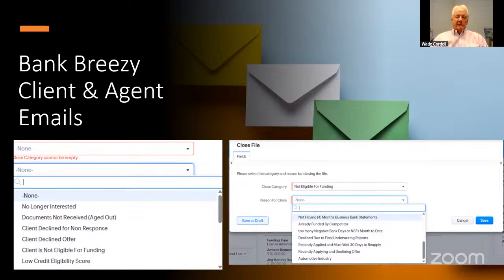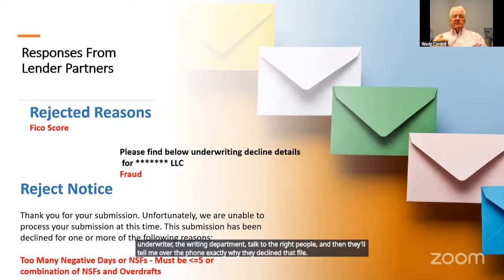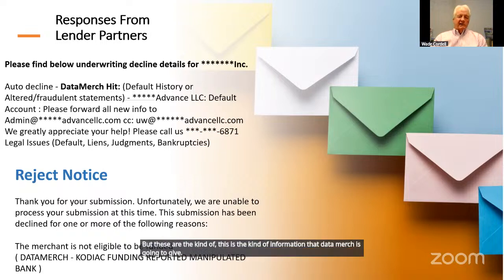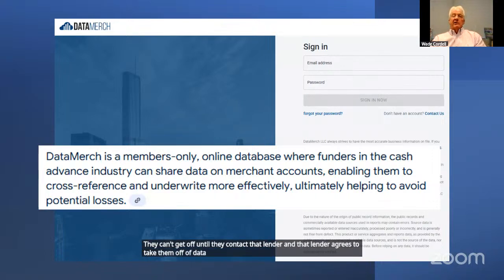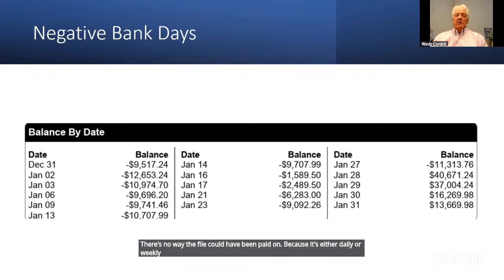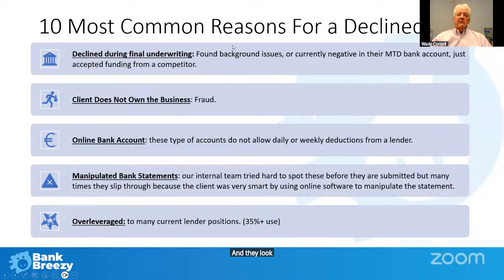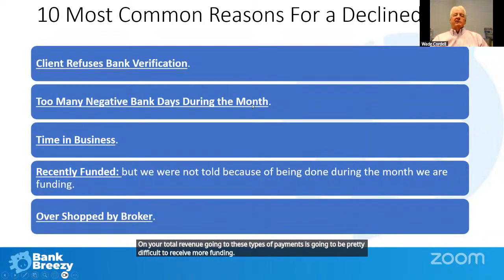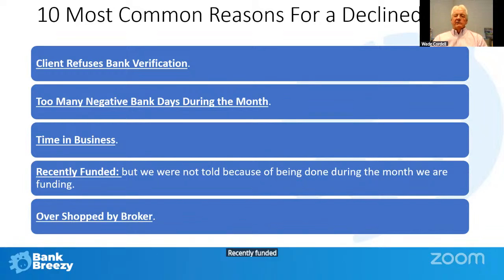Wednesday with Wade - 3/19/25